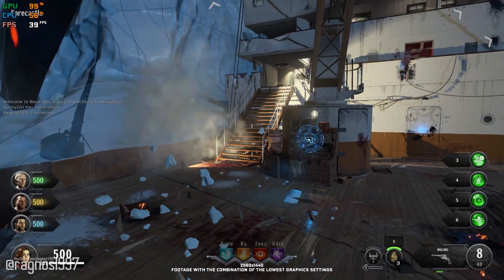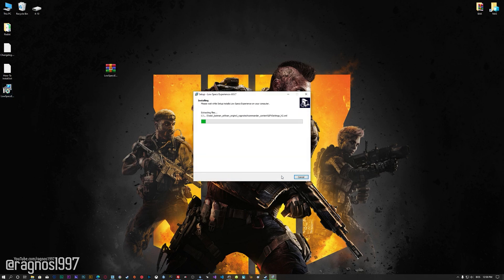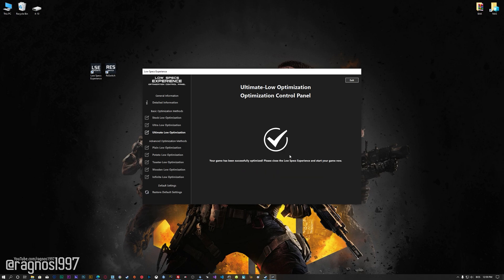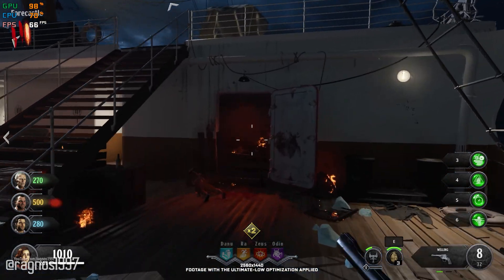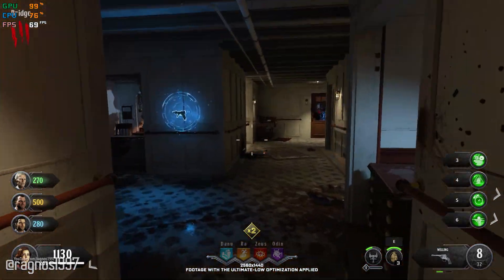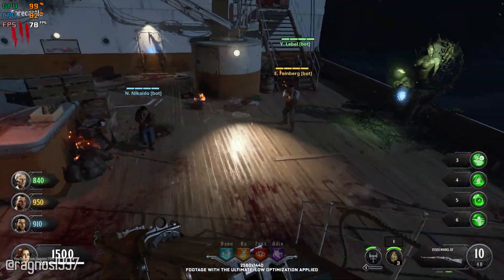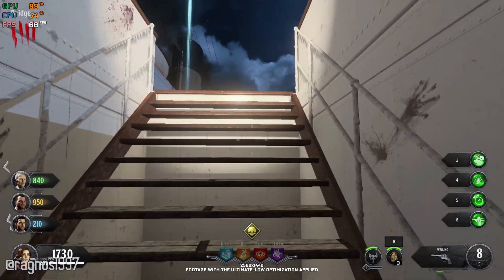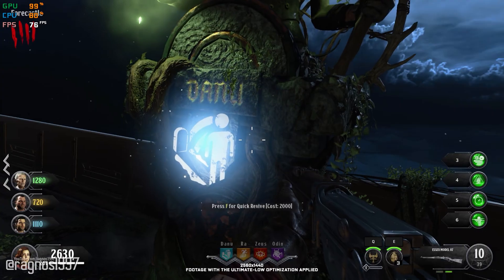Call of Duty: Black Ops 4 | How to Reduce Lag and Boost Game Performance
This How to Reduce Lag and Boost Game Performance guide for Call of Duty: Black Ops 4 walks you through the most effective ways to increase FPS, fix lag, reduce stuttering, and enhance overall performance using Low Specs Experience.

⏱️ Timestamps

00:00 Before vs After Optimization
00:39 Optimization Guide
02:05 Additional Gameplay Footage